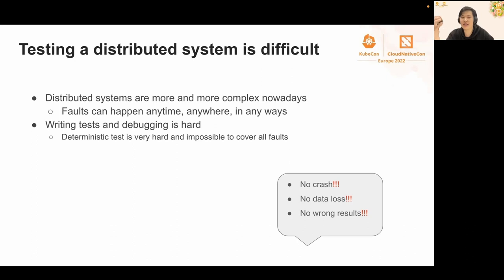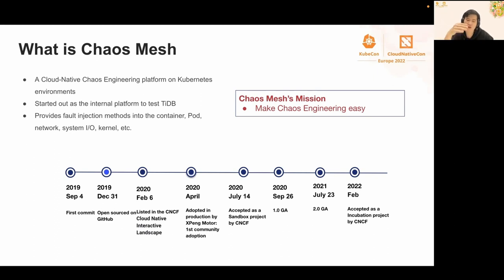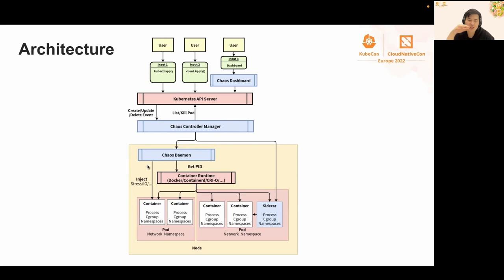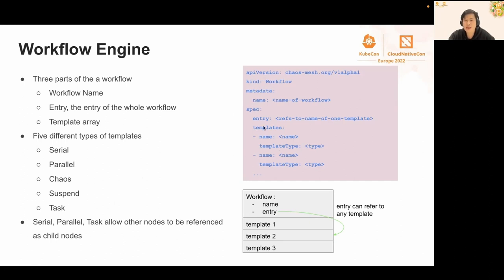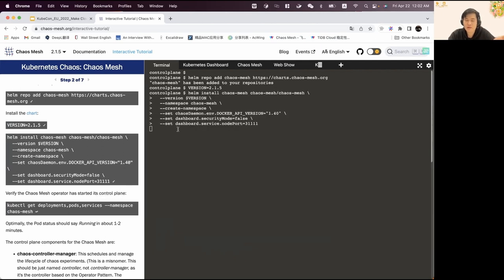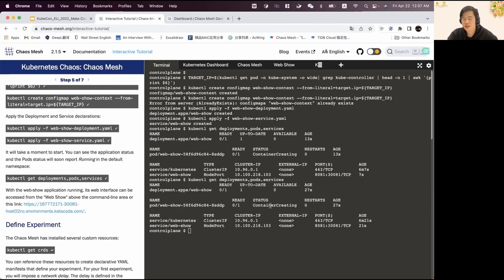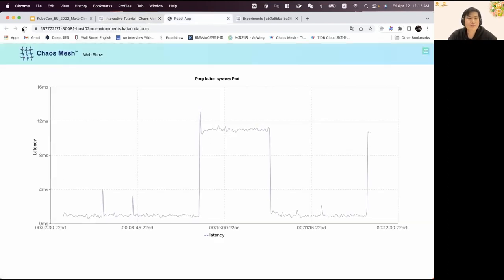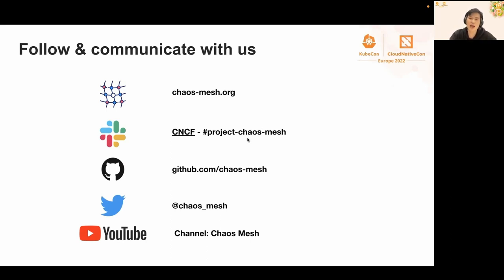Make Cloud Native Chaos Engineering Easier - Deep Dive into Chaos Mesh - Cwen Yin, PingCAP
Chaos Mesh is one of the most popular open-source chaos engineering platforms, with the goal of making chaos engineering easier and more accessible. In this session, Cwen will provide a brief overview of Chaos Mesh. He will then dive deep into how Chaos Mesh is implemented and its concrete practices. Cwen will also guide the audience through how to better apply observability to a chaos engineering Workflow, in order to improve the efficiency and effectiveness of chaos experiments. In the end, he will share how the team’s latest exploration around chaos engineering and their plan to evolve Chaos Mesh.